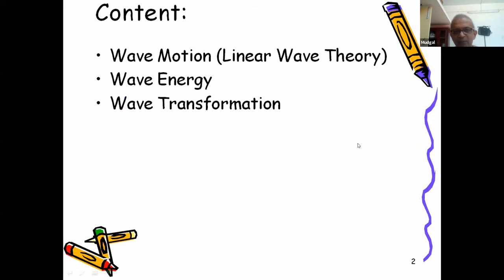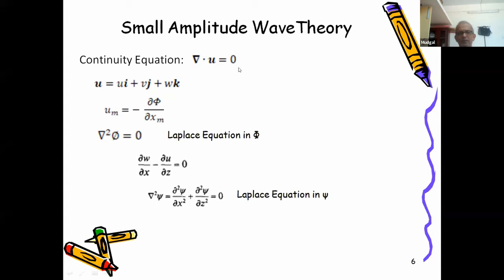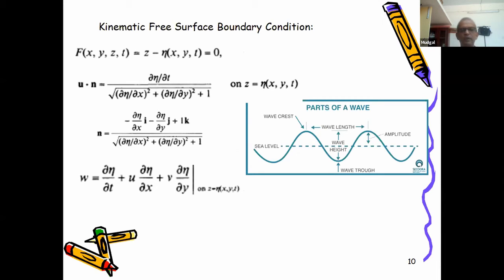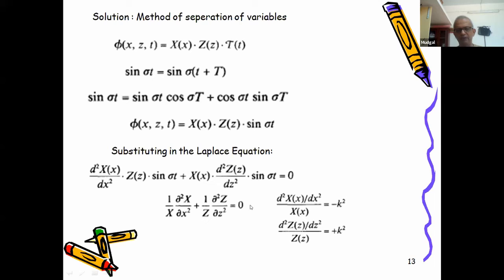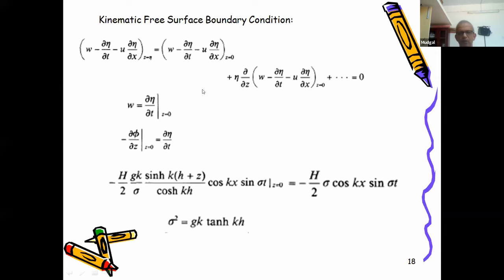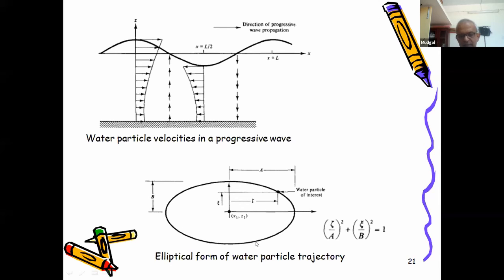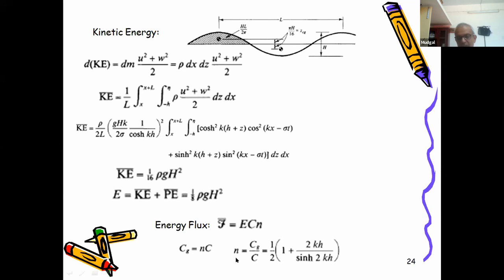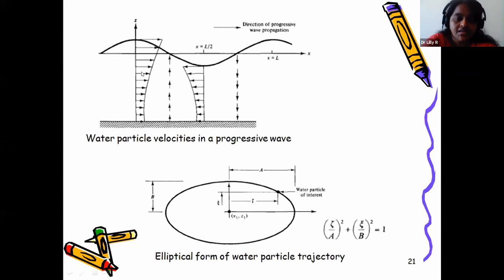Derivation of the wave hydrodynamics based on Laplace and Bernoulli’s equation by Dr.B.V.Mudgal,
Dr.B.V.Mudgal, Director, Centre for water Resources, Anna University  Chennai was delivered a guest lecture  Derivation of the wave hydrodynamics based on Laplace and Bernoulli’s equation on National Seminar organized by the Department of Naval Architecture and offshore Engineering on 4 th June 2021.